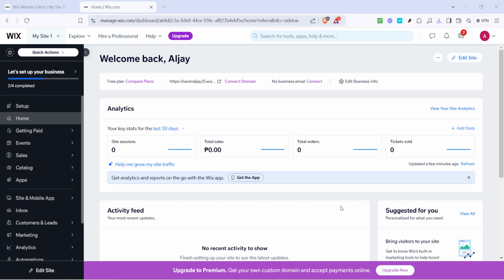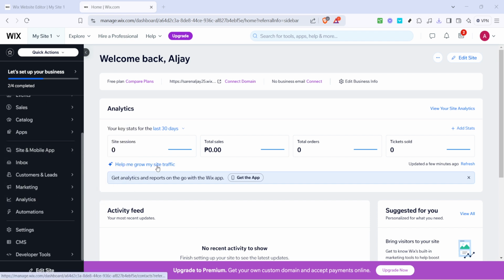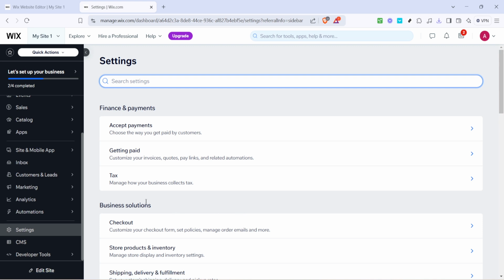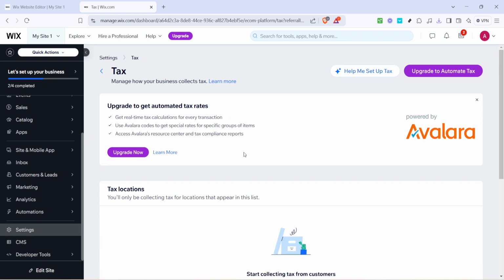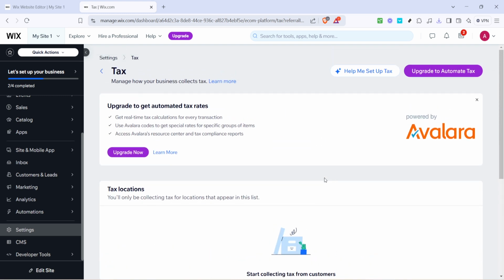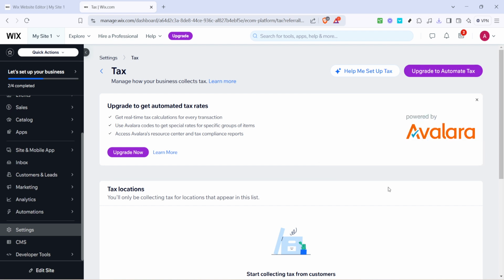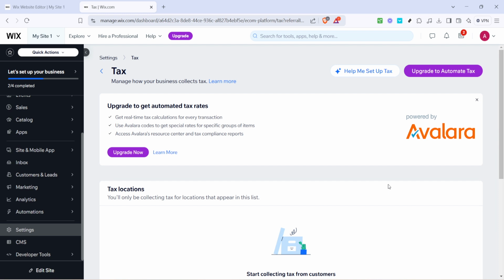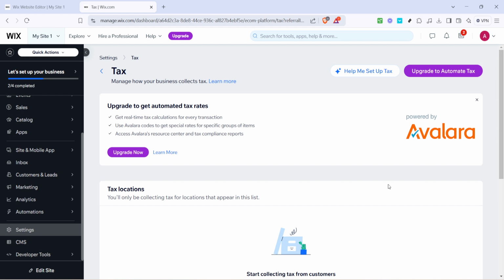How to Set Up Sales Tax Automatically with Wix (Full 2025 Guide)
In today's video we will show you when to collect sales tax,how to set up store tax with wix 2021,how to look up sales tax rates,how to use wix,how to pay sales tax for small business,shopify sales tax,sales tax shopify,sales tax wix 2021,how to dropship with aliexpress,collecting sales tax online,internet sales tax,ecommerce sales tax,sales tax guide,how to make a website,ecommerce sales tax experts | get help with sales tax,how to send files in wix,sales tax,sales tax wix,how to